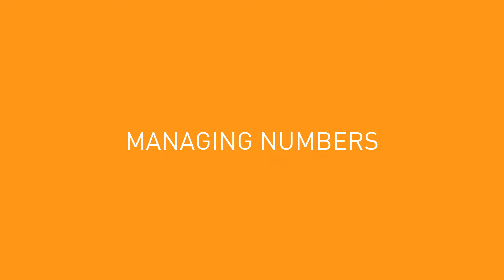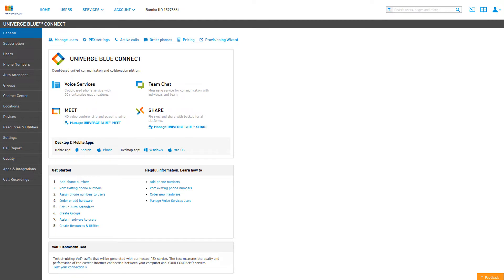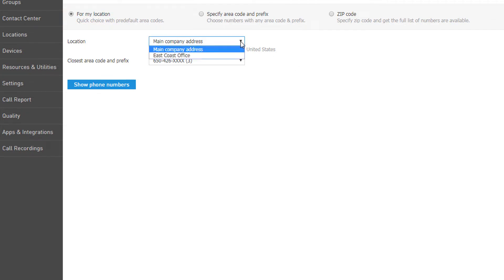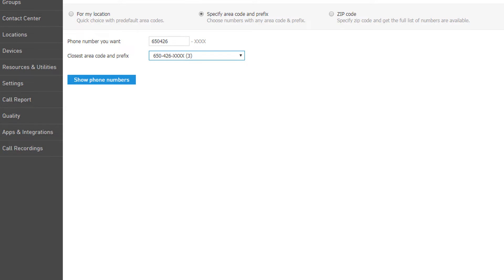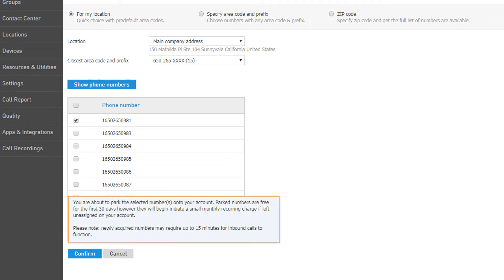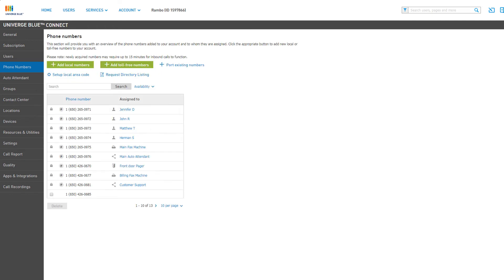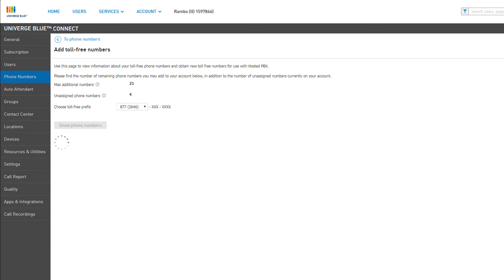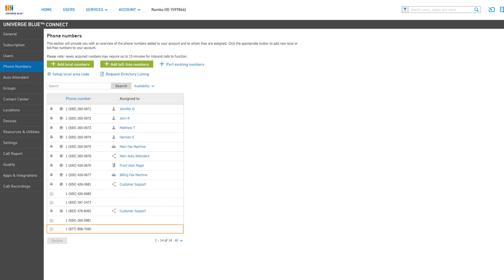Managing UNIVERGE BLUE CONNECT Phone Numbers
UNIVERGE BLUE CONNECT users can easily add new local and toll free numbers through the Control Panel. to learn more today!

This video will show you how to order new numbers, identify unassigned phone numbers, and how to view/manage existing numbers. You can use this feature to search for existing lines based on location, via zip codes, prefixes.